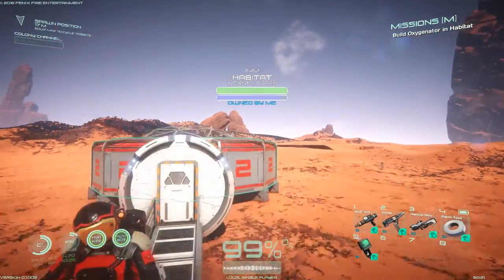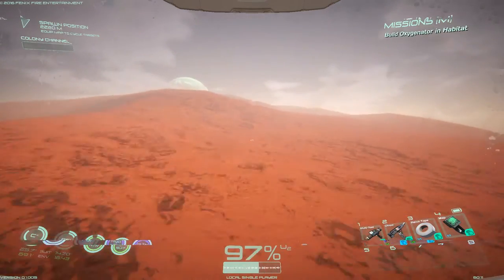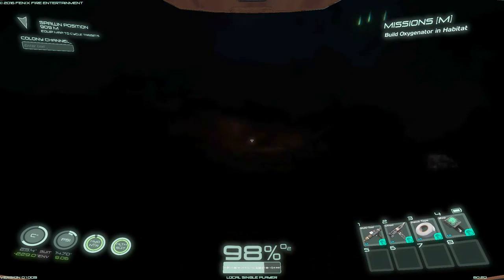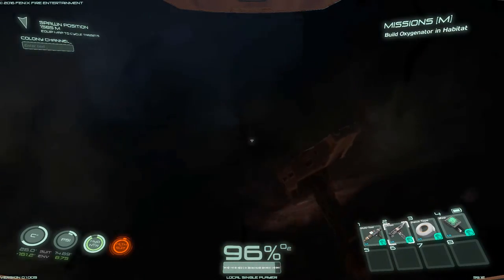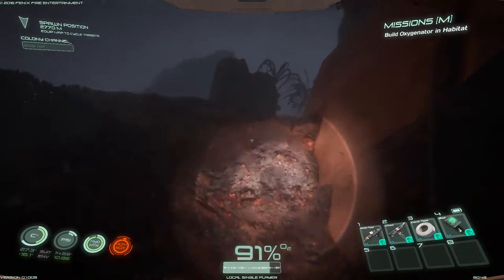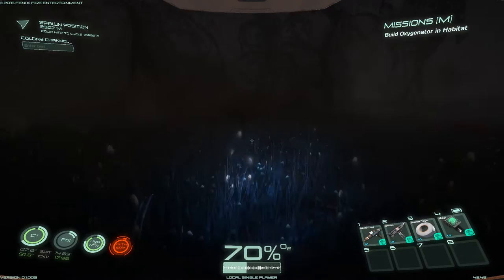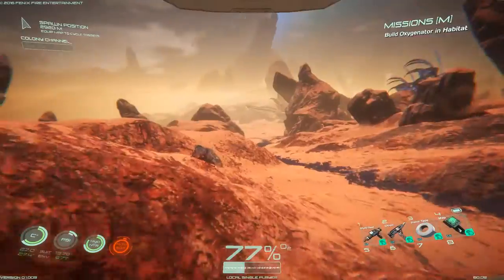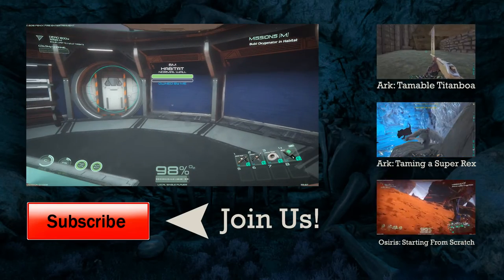Osiris: New Dawn: EP7: EXPLORATION AND FINDING RUINS!!!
Hey Guys,

Today we continue to play Osiris: New Dawn! We decide it is time to do some exploring. So we pick a random direction and see what we can find!

Intro:
Title: Birds
Artist: Tyler Twombly
Album: Chill Beats EP